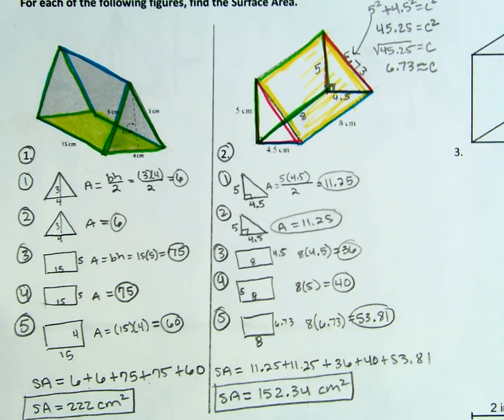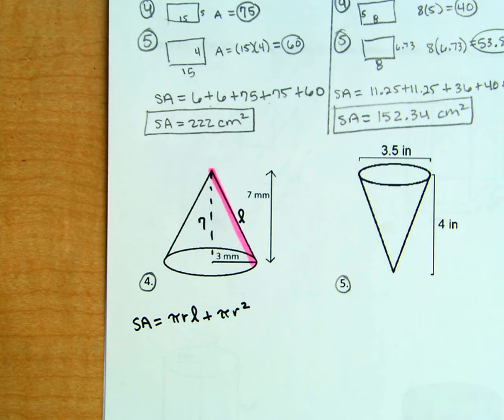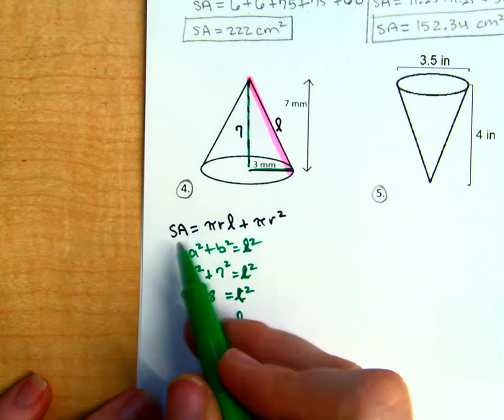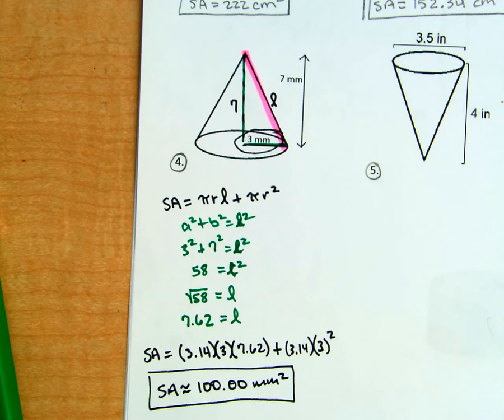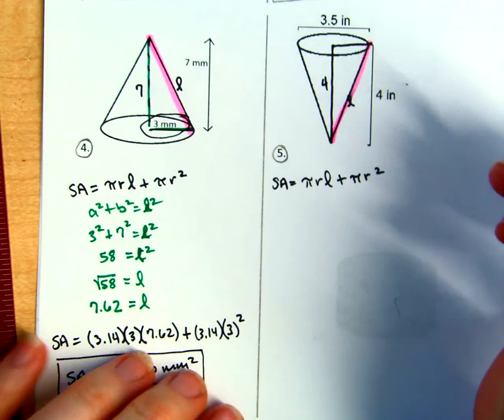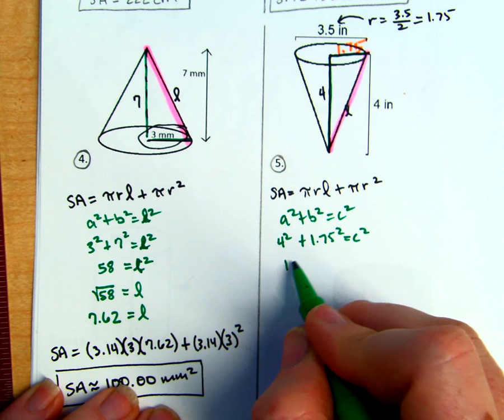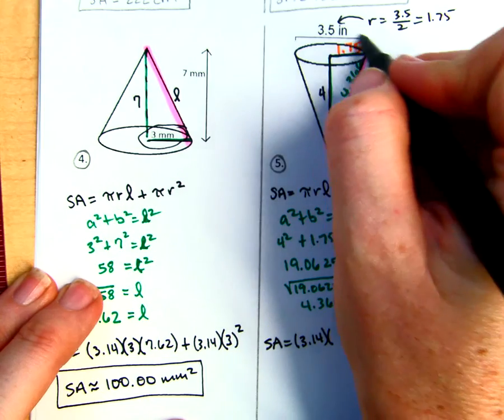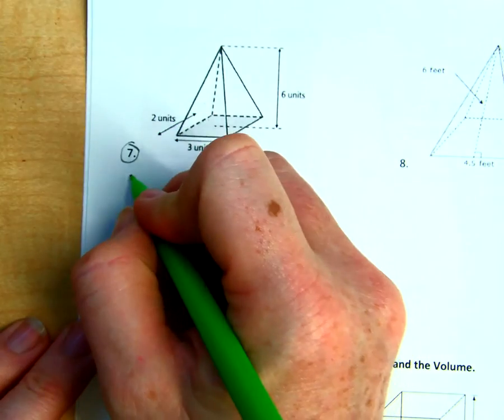Unit 4 Review 1, 2, 4, 5, 7